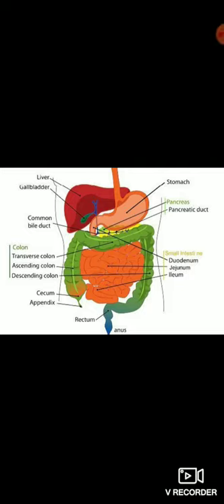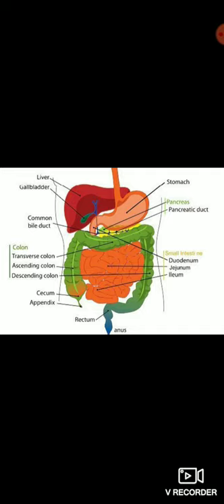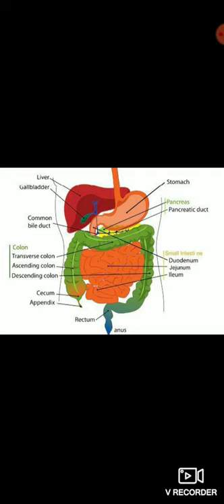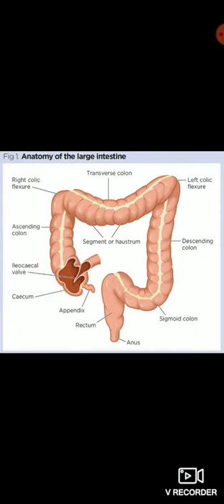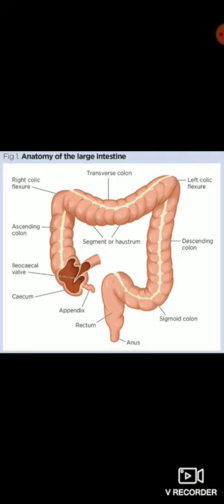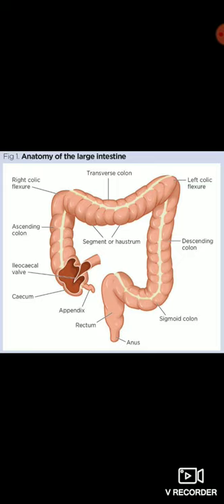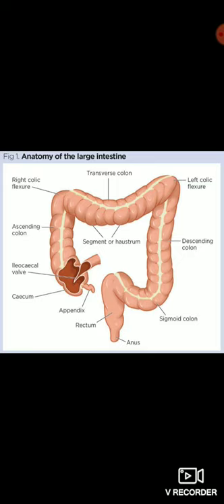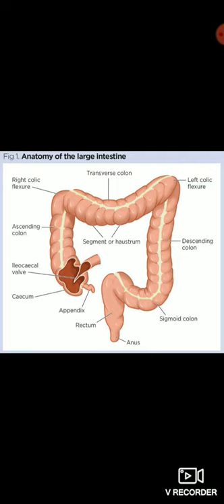Digestive system in human. Lecture 03||NEET||plug in your headphones for better experience...